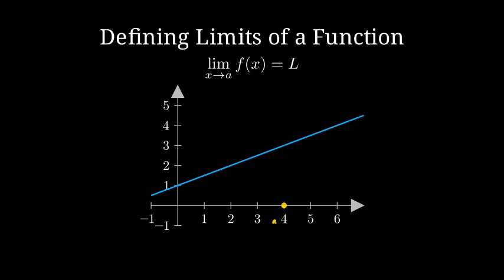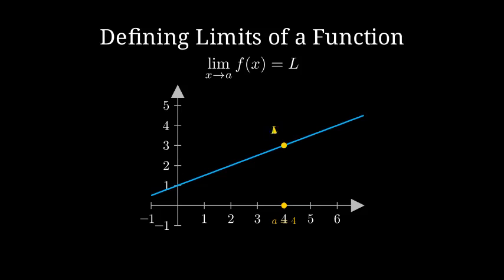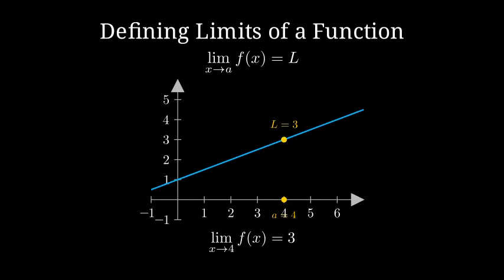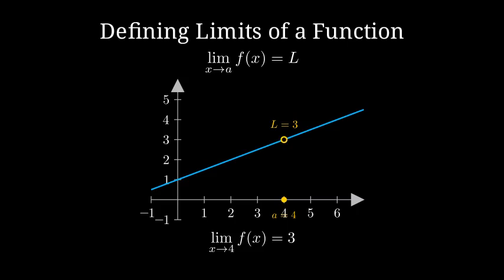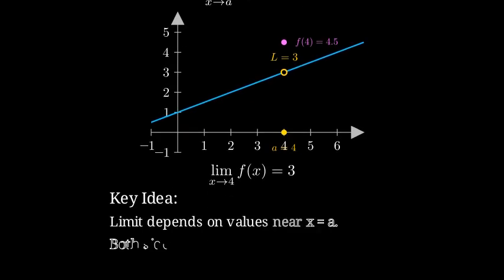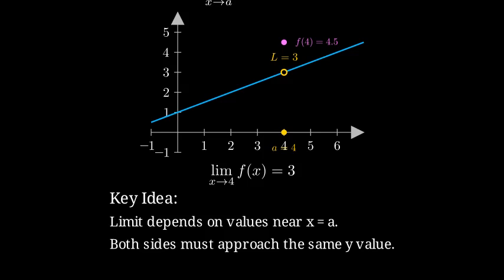Limits Of Functions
Limits Of Functions 16.C1